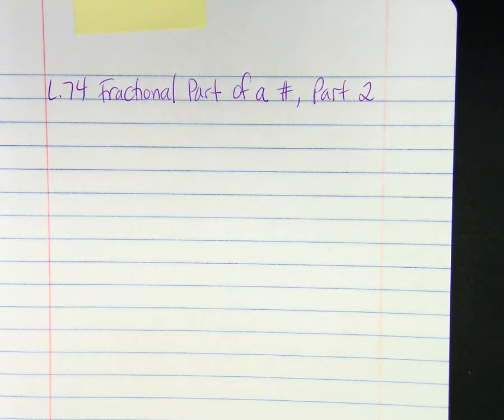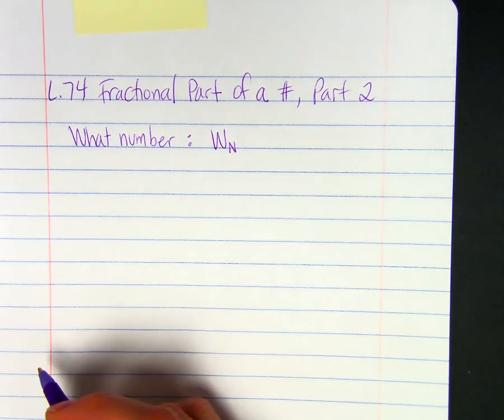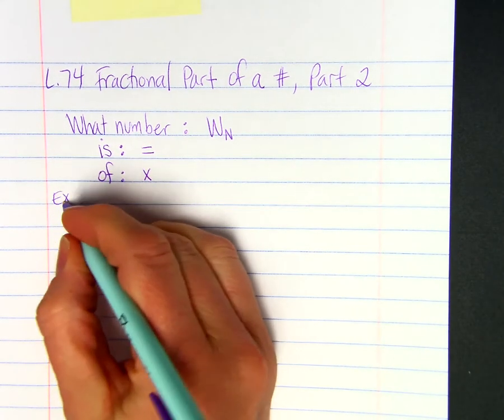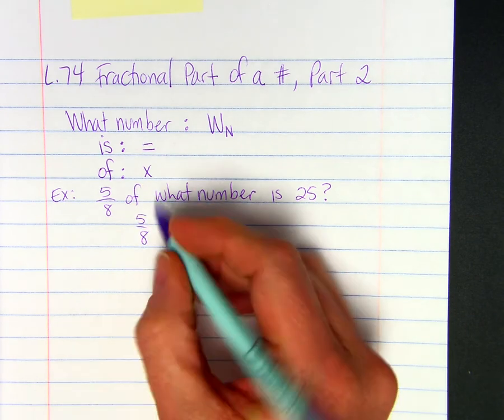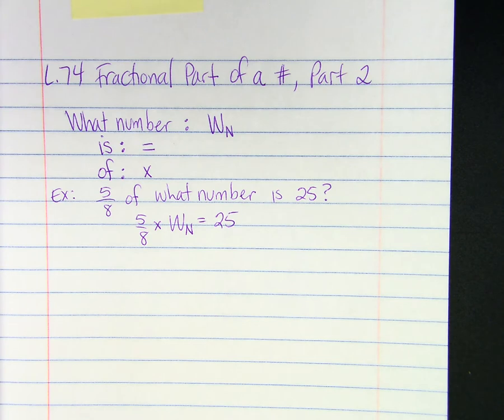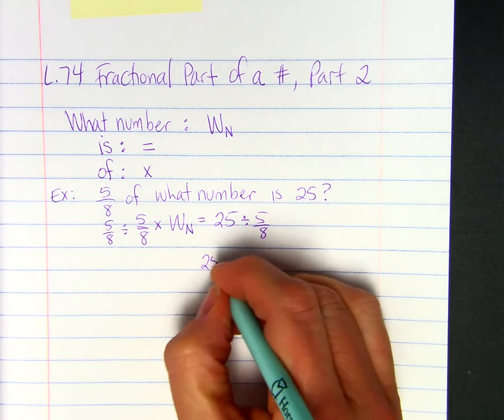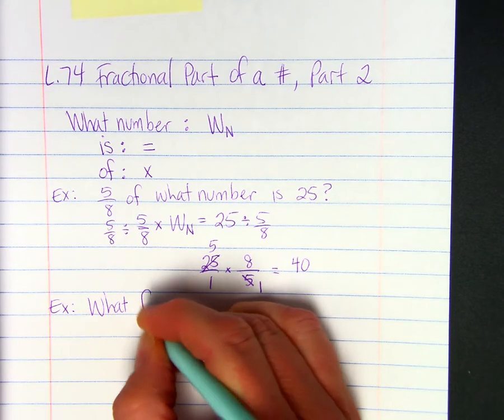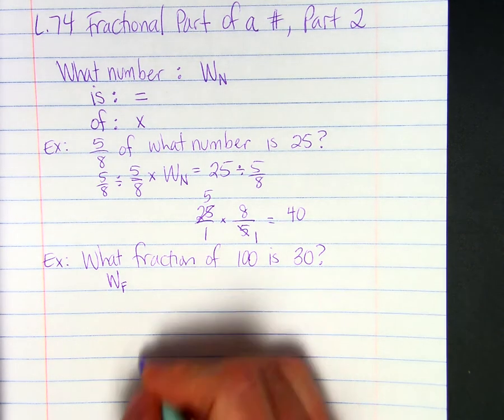Fractional Part of a Number, Part 2